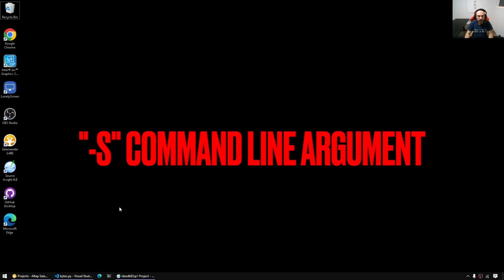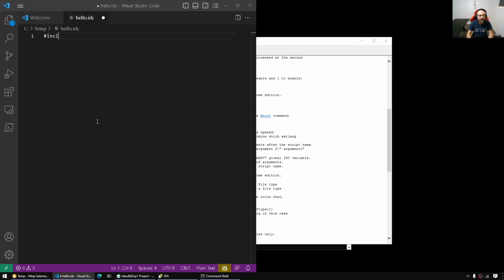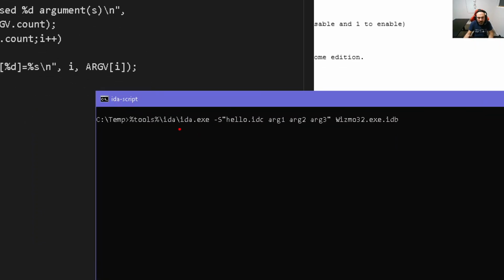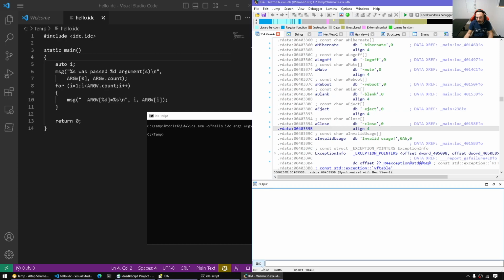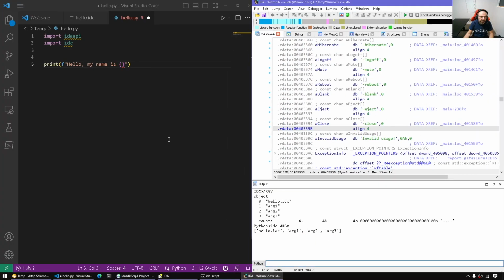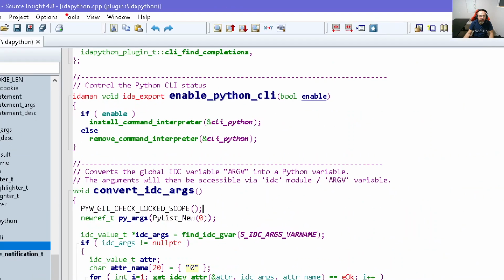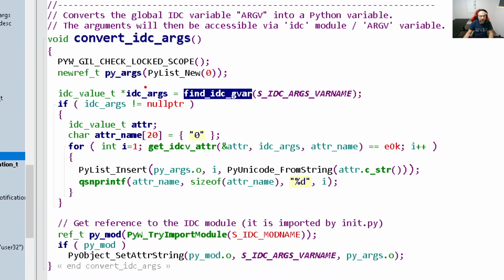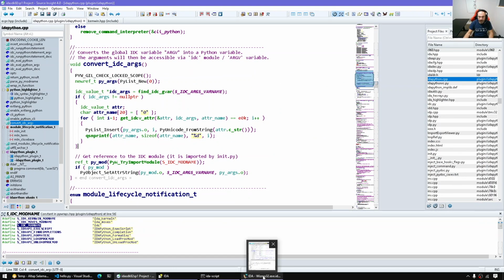IDAPython: How to pass arguments and retrieve them from my Python script or plugin?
In this episode, we explain how to pass command line arguments to IDC or Python script/plugins and how to retrieve them.
We will also explain how IDAPython (by looking at its source code) works behind the scenes to grab the command line information.

Slightly outdated, but still you might also find this article useful